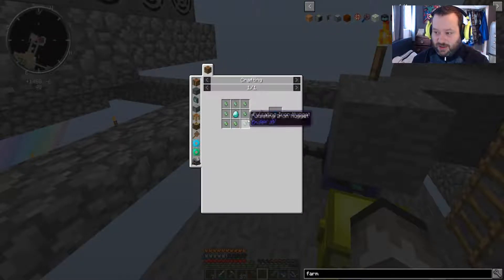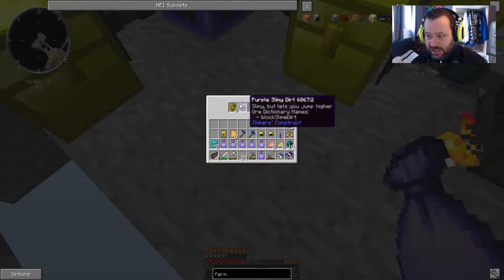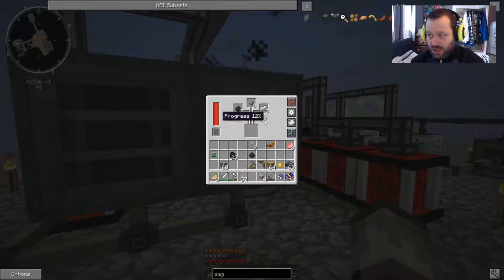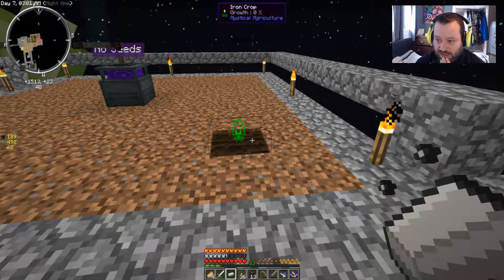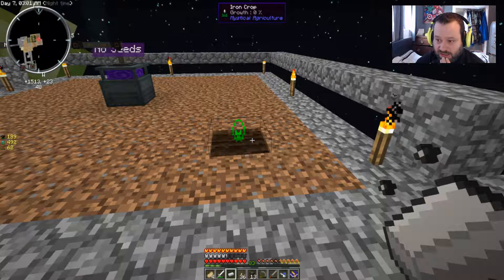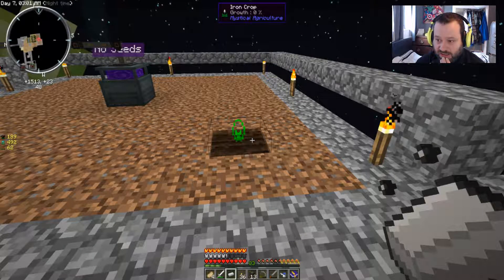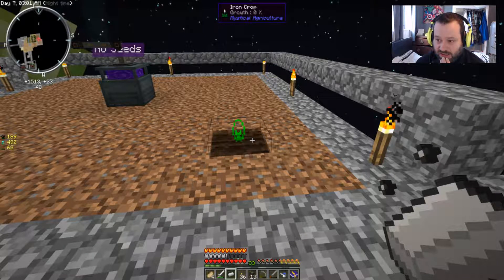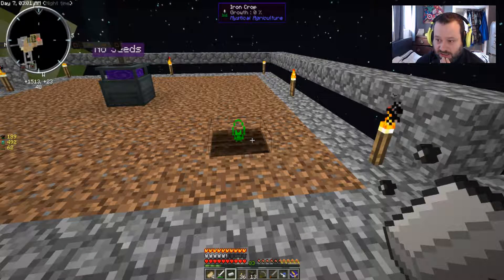FARMING STATION | FTB Sky Factory 3 #018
Welcome to Sky Factory 3 Modded by Bacon Donut! In this episode, we make a farming station.